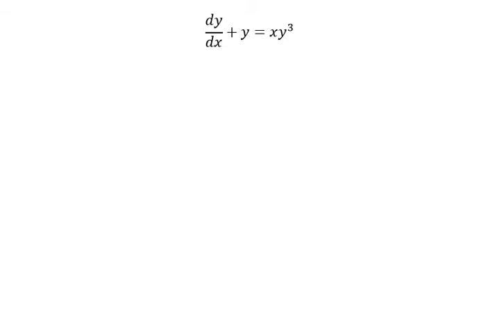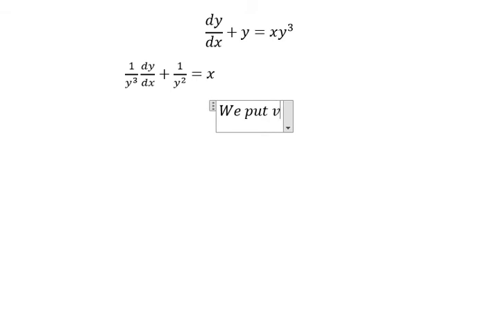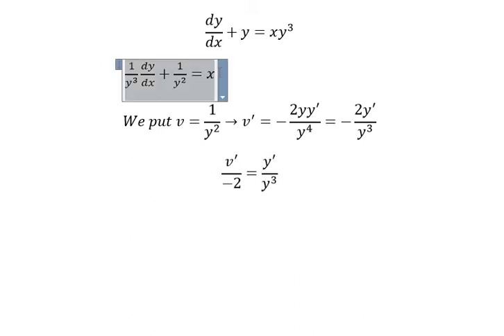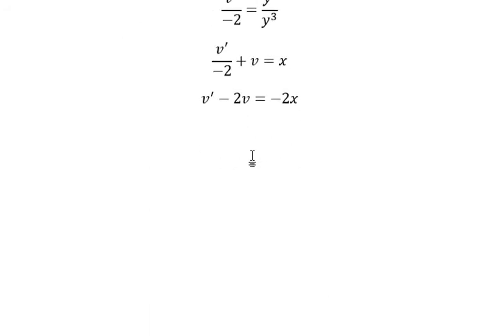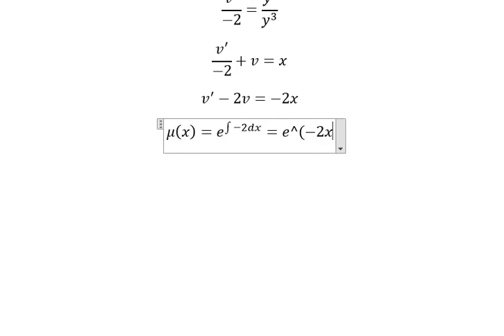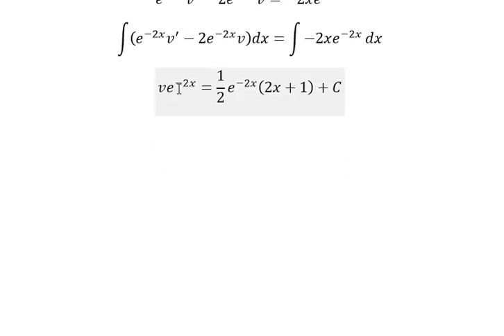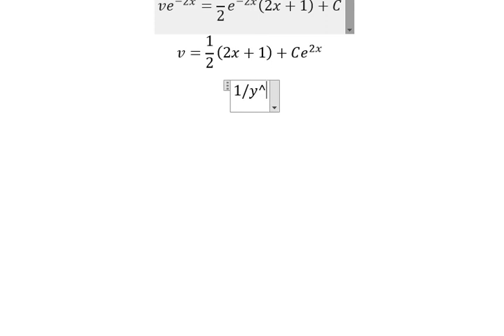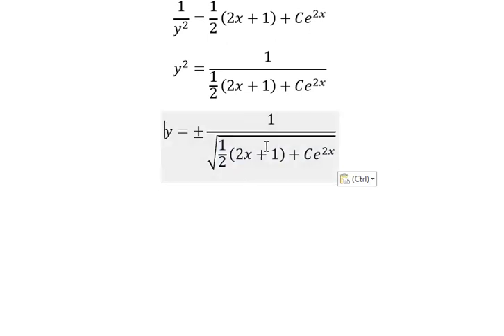Calculus Help: Differential Equation: Bernoulli Equation: dy/dx+y=xy^3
Here is the technique to find the Differential Equation with Bernoulli Equation